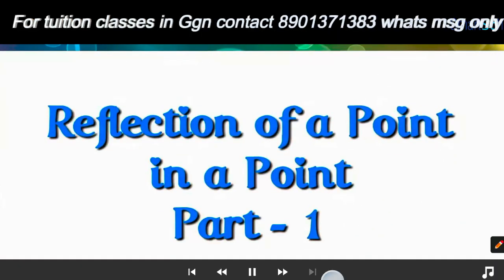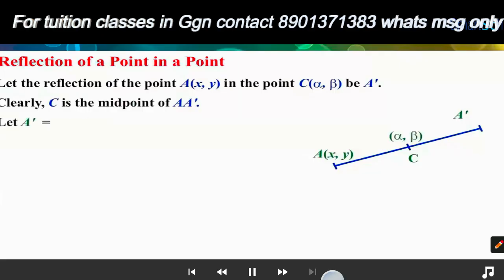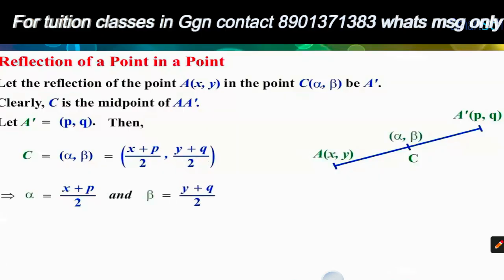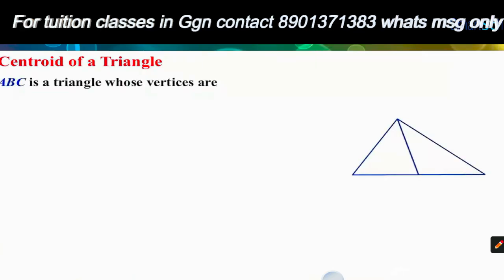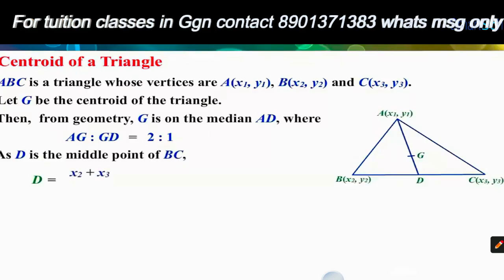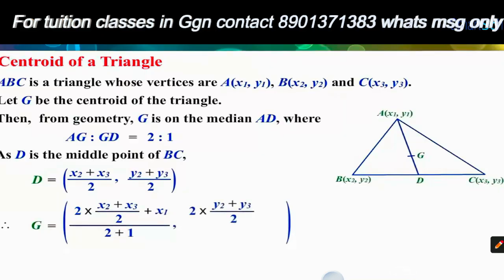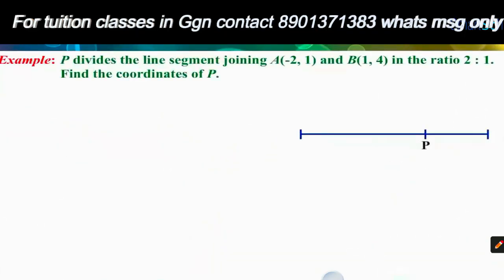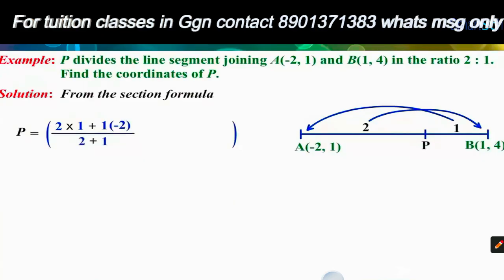Cetroid and section formula By K.K sir Gunwal Classes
Section Formula and Centroid | Class 10 Maths | NCERT Solutions | By K.K Sir | Gunwal Classes

Master Section Formula and Centroid with the easiest explanation by K.K Sir from Gunwal Classes. This Class 10 Maths lecture covers every concept from the NCERT syllabus with clear explanations, solved examples, and exam-oriented tricks to help you score high in board exams.

In this video, you'll learn:

✅ Section Formula (Internal & External Division)
✅ Centroid of a Triangle
✅ Shortcut Tricks & Concept Clarity

Whether you're preparing for the CBSE Class 10 Board Exam, school exams, or revising NCERT Maths, this lecture will strengthen your fundamentals and boost your confidence.

🎯 Topics Covered:

Section Formula
Internal Division Formula
External Division Formula
Centroid Formula
Coordinate Geometry Class 10
NCERT Maths Chapter
Important Questions

📚 Study with Gunwal Classes for quality education, conceptual learning, and excellent board exam preparation.